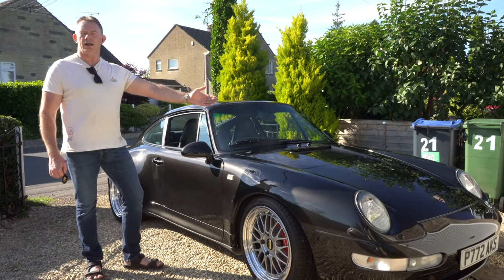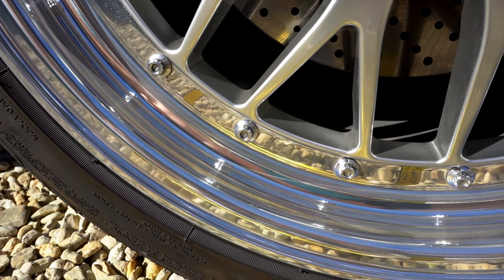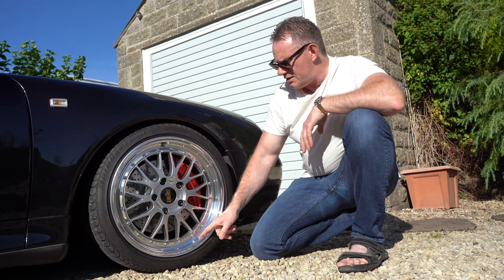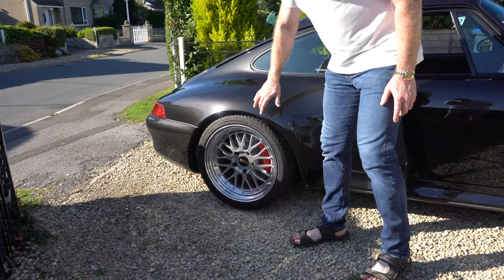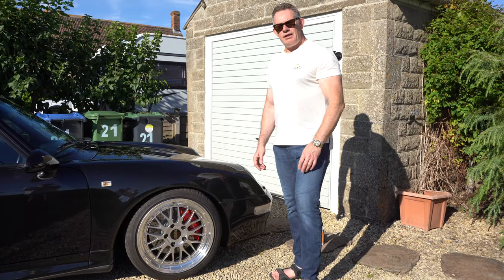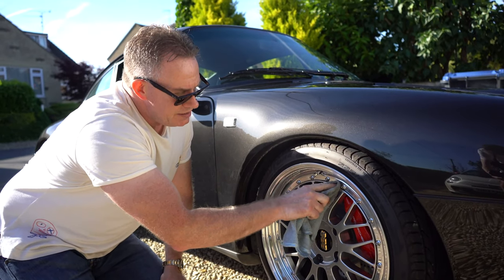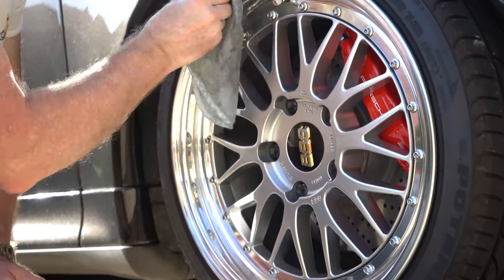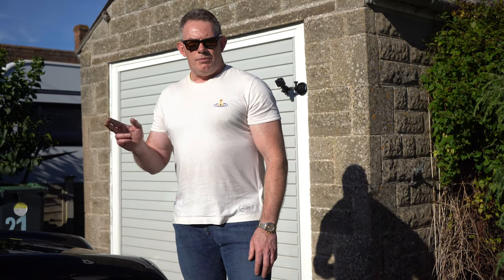Upgrading to BBS LM Wheels On a Porsche 993!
This is the fourth in the series of videos where I document ownership of my Porsche 911 993 S.

My 911 993 S was re-imagined in 2018 to achieve the standard of look and feel that I had always dreamed it could be. A major step in achieving the final look was upgrading the wheels to the BBS Le Mans (LMs) in the ‘Reversed’ configuration.

- Vlogs
- LifeStyle and Luxury Goods Reviews
- Health (Fitness/Nutrition)
- Technology
- Cars
- Horology

Porsche 911 993 S Series -